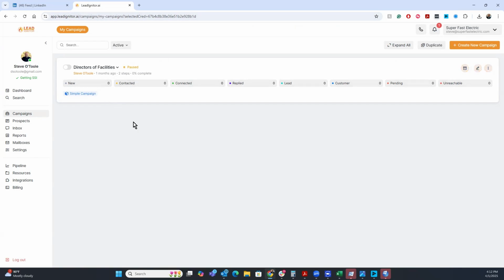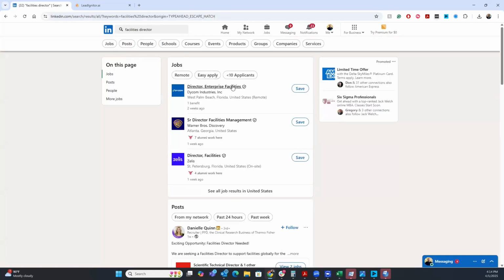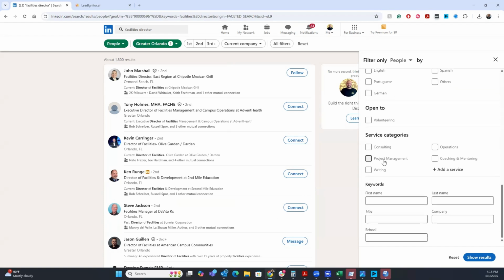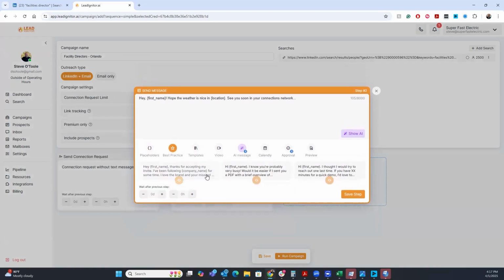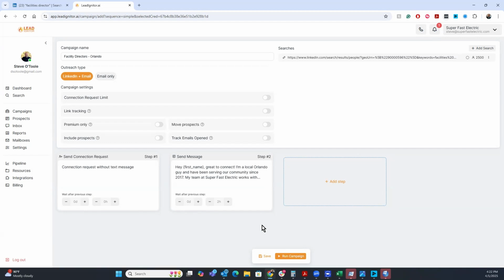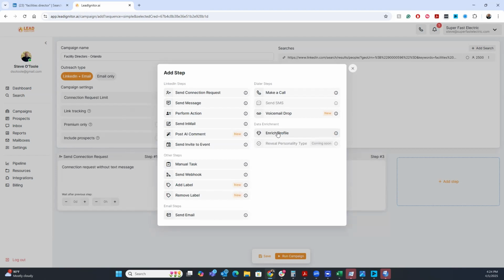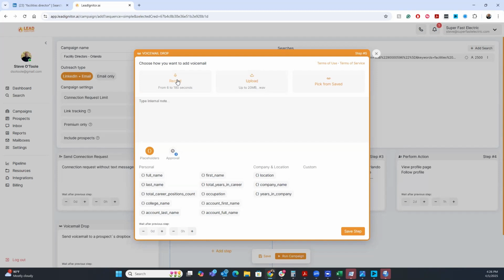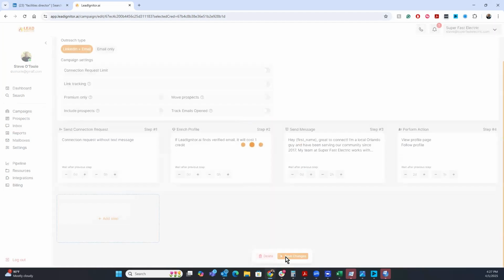Create Your First Campaign